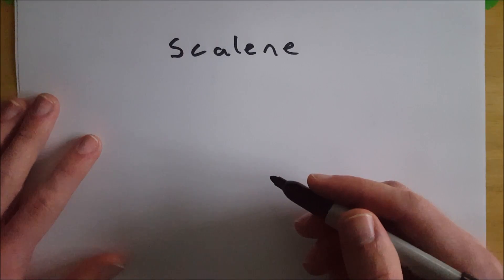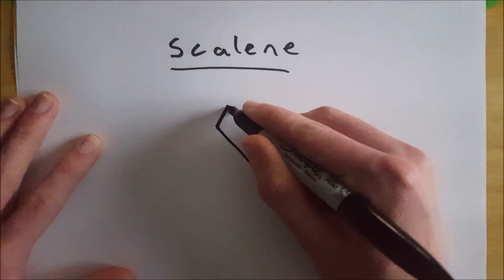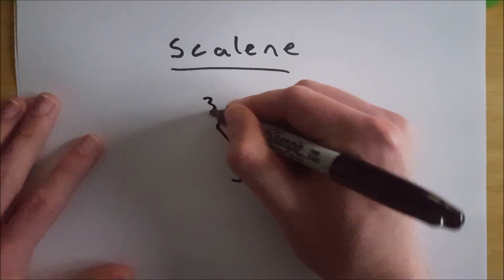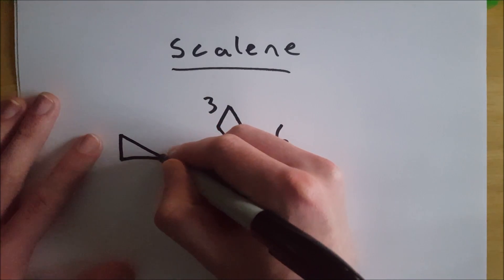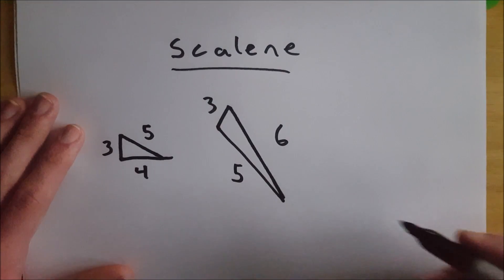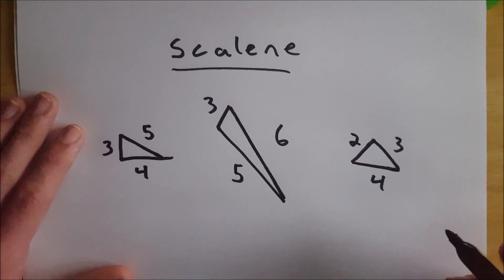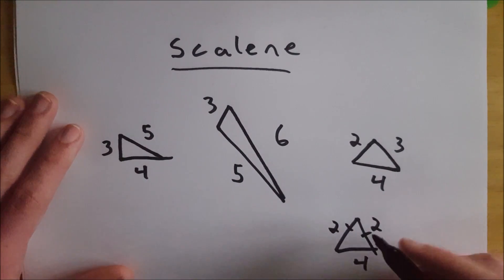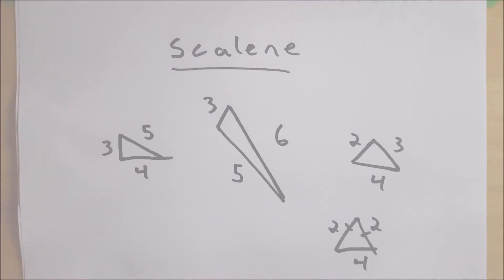What is a Scalene Triangle?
What is a scalene triangle? In this video I show you an acute scalene triangle, a right scalene triangle, and an obtuse scalene triangle and also give a scalene triangle definition. I hope you enjoy this brief video on this most ugly of types of triangles.